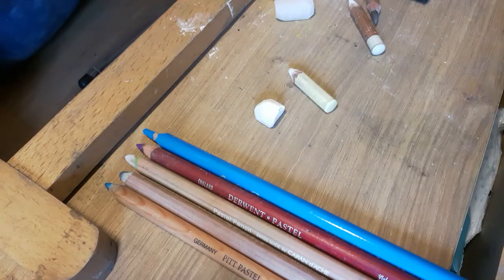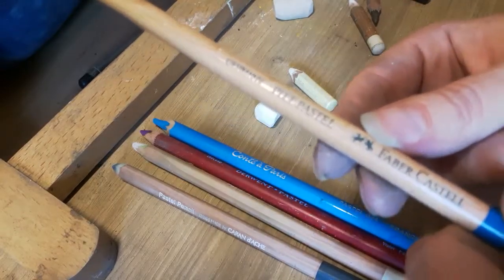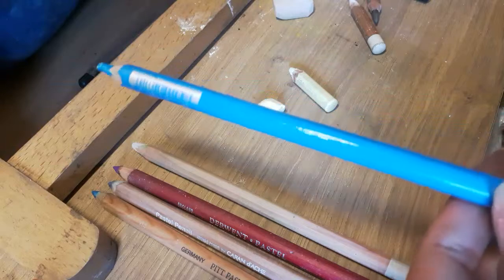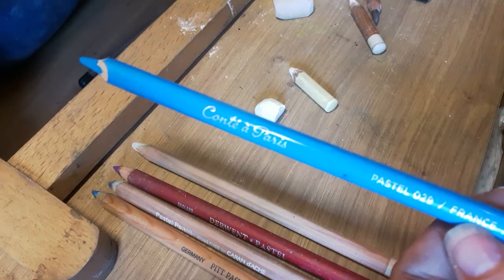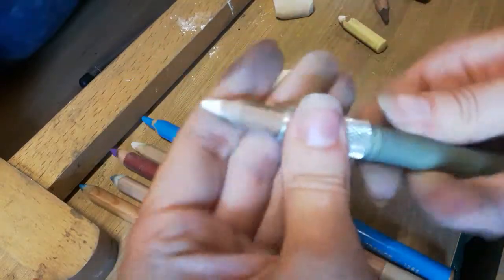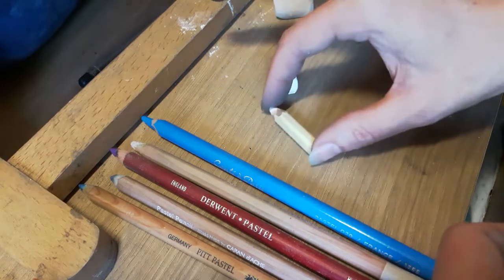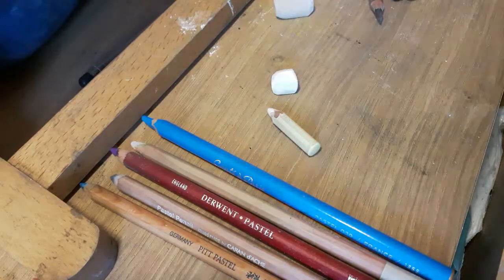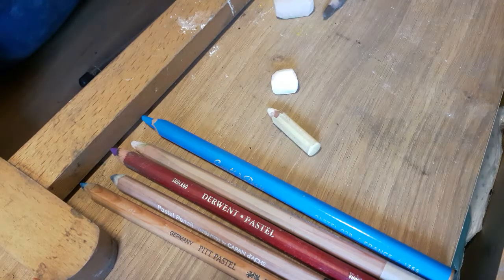Pastel pencil brands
Pastel pencil brands that I like to use in my pastel paintings.